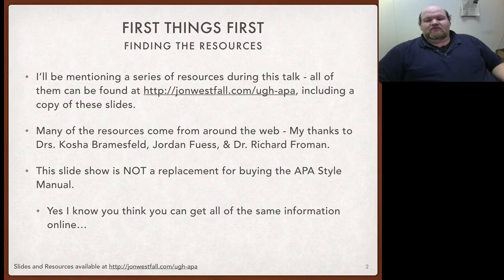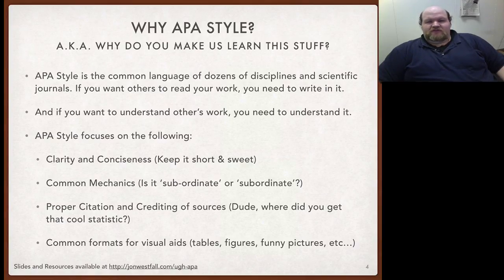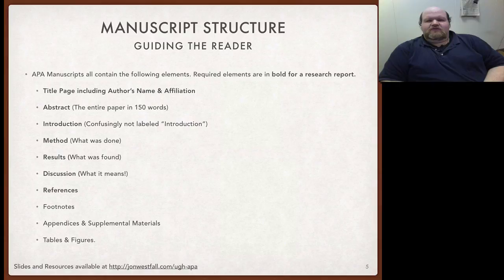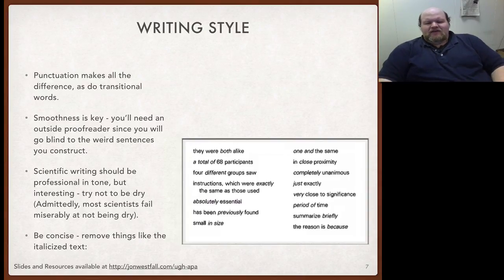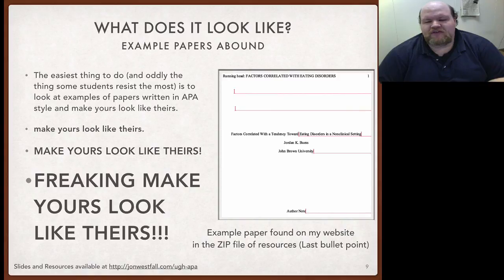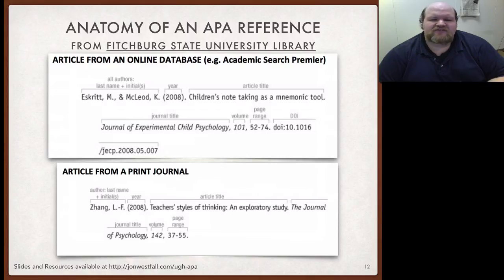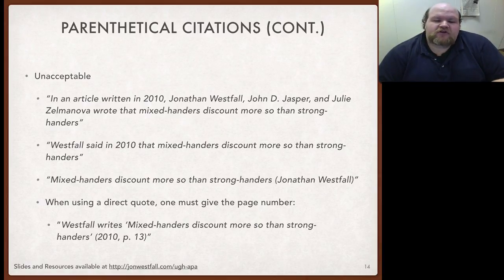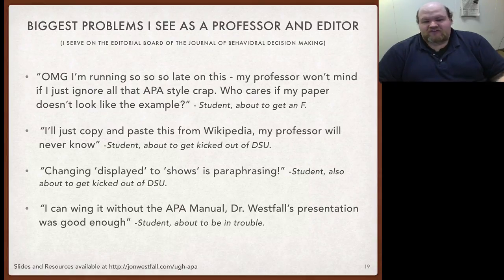Ugh - APA Style! Presentation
Annoyed by APA Style? Hate the idea of having to use it? Or just confused why you use it and what the main hallmarks of it are? Check out this video.

This is the presentation that I put together for my students and others at Delta State University, however obviously all may benefit from it.